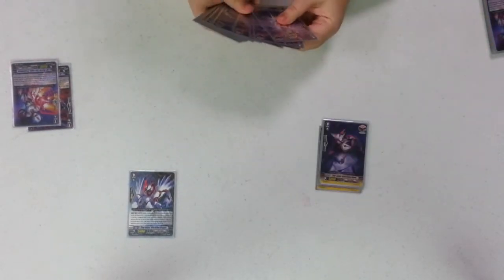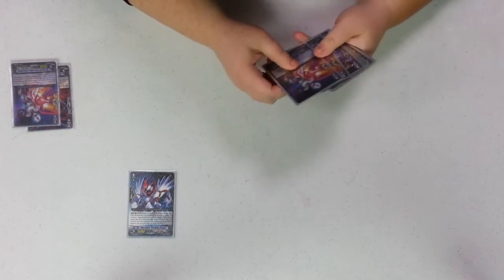Cardfight!! Vanguard - Kohaku's Glendios Link Joker Deck Profile